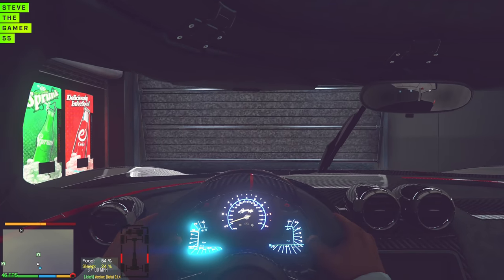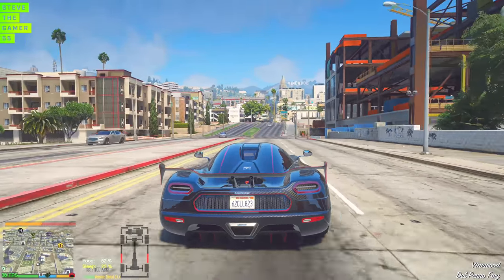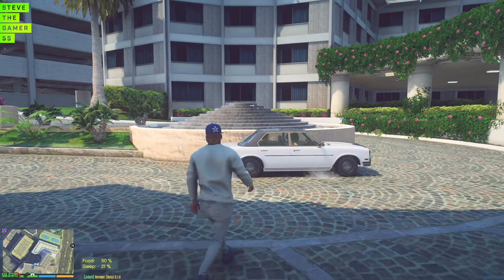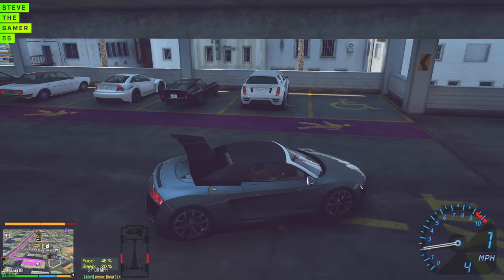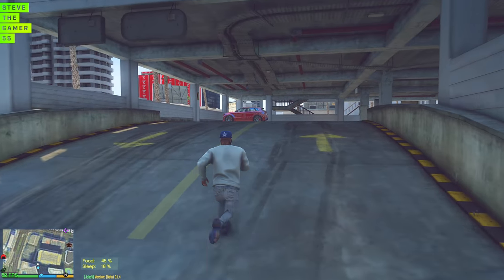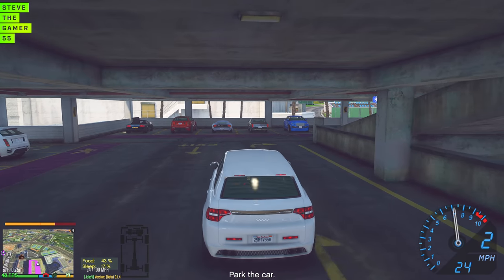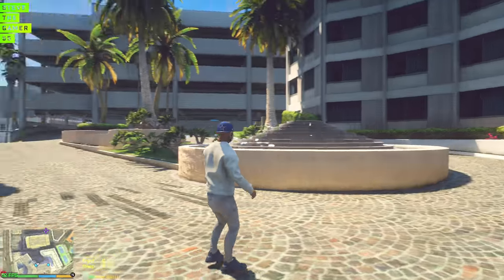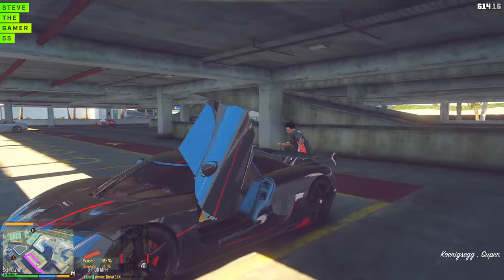Valet Parking| Let's go back to work| GTA 5 PC Real Life mod| 4K